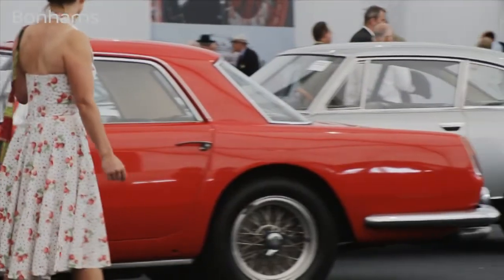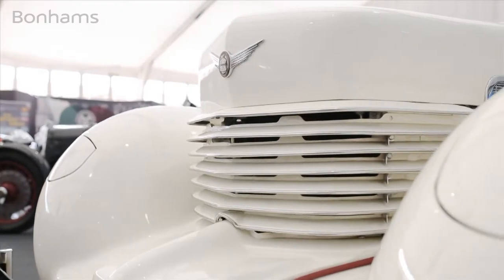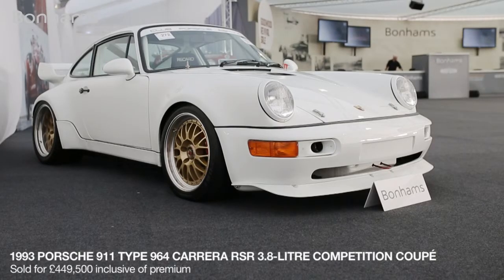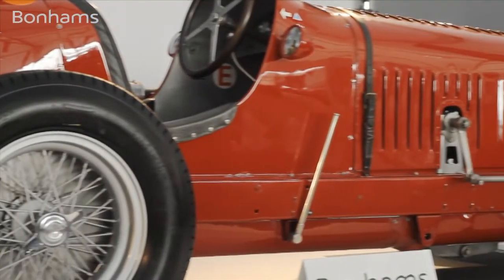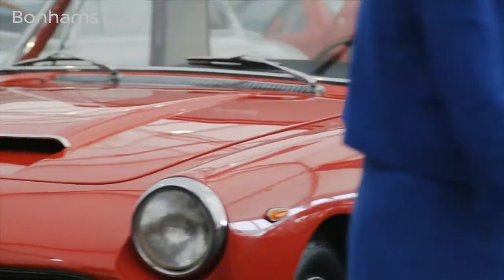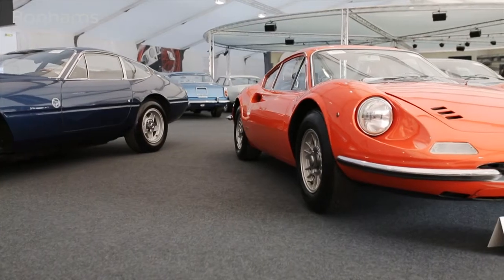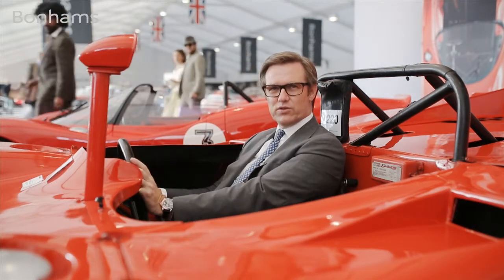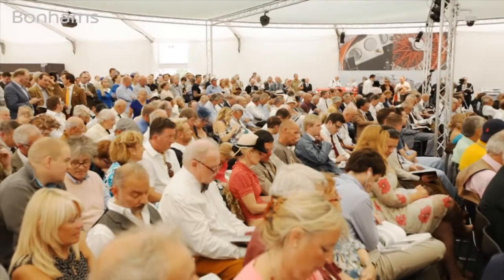The Goodwood Revival Sale Review 2014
Bonhams biggest ever Goodwood Revival Sale achieves £15.4 million!

Lagonda 'EPE 97' sets a new world record, selling at £1,569,500.

1930 OM Superba achieves £1,255,900; whilst a 1957 Mercedes-Benz 300SL Roadster sold above estimate at £651,100.

A duo of historic Maseratis: the 4CM Single-Seat Vetturetta sold for £427,100; and 6CM Single-Seat Vetturetta sold for £606,300.

With 106 motor cars and 172 lots of automobilia, Bonhams Goodwood Revival Sale was the most successful yet!